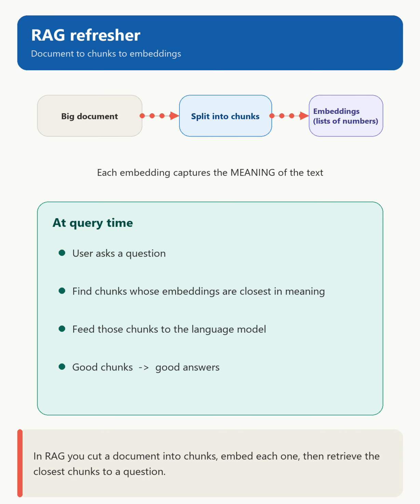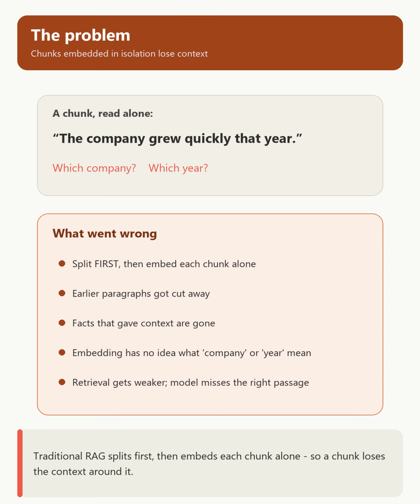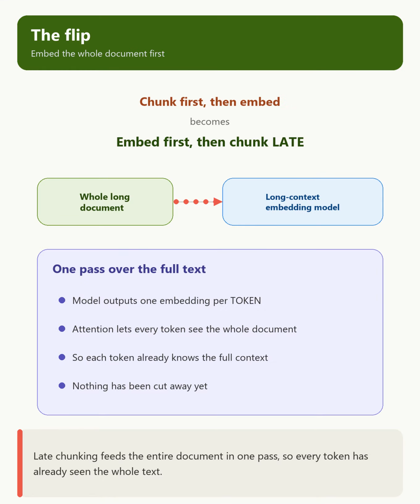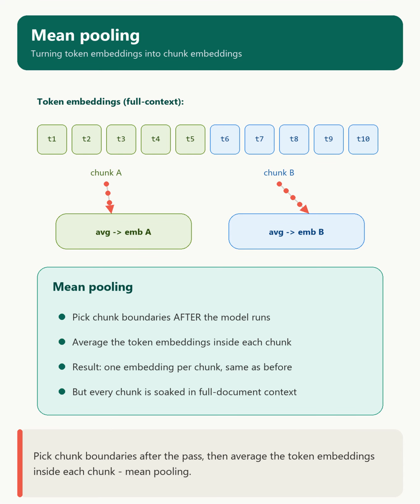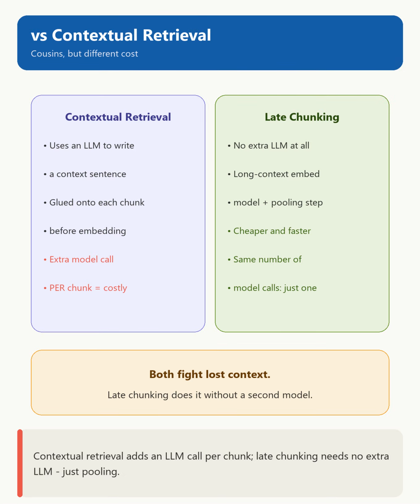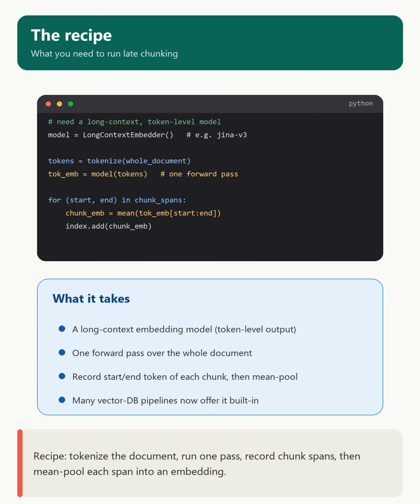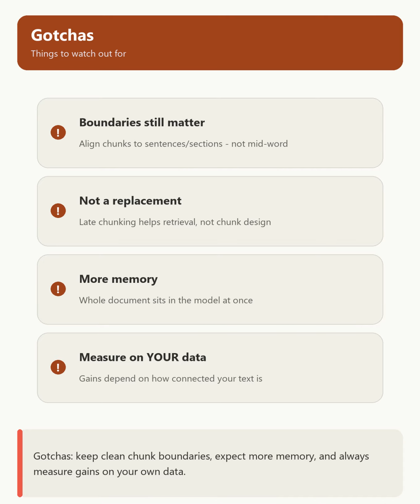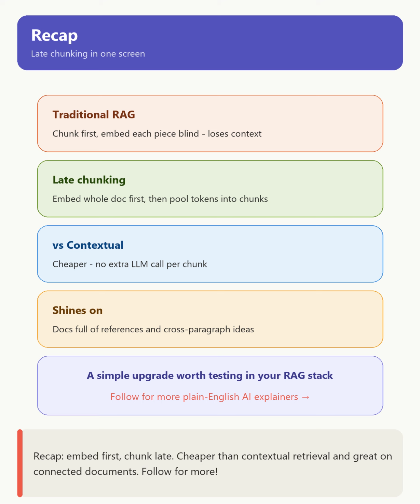Late Chunking Explained: Better RAG Embeddings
Your RAG system might be embedding chunks that are basically amnesiacs. 🧠

Here's the trap most teams fall into: you split a document into chunks, then embed each chunk on its own. Sounds fine — until a chunk says *"the company grew quickly that year."* Which company? Which year? That context lived in earlier paragraphs that got cut away. The embedding has no clue, so retrieval gets weaker and your model misses the right passage.

This is the **lost-context problem**, and **late chunking** fixes it with one elegant move: flip the order.

Instead of *chunk → embed*, you do *embed → chunk*:

🔹 Feed the **whole document** into a long-context embedding model in one pass
🔹 Every token now "sees" the full document through attention
🔹 *Then* pick your chunk boundaries and average the token embeddings inside each chunk (mean pooling)

Result? Same number of chunk embeddings as before — but each one is soaked in full-document context.

Bonus: it's cheaper than Anthropic's Contextual Retrieval, which needs an extra LLM call per chunk. Late chunking needs **zero** extra LLM calls — just a pooling step. 💸

Best for connected text: contracts, research papers, technical manuals.

Are your RAG chunks remembering the bigger picture — or reading in the dark?